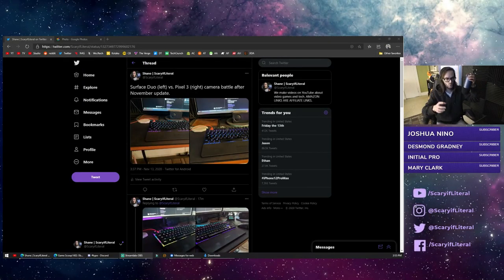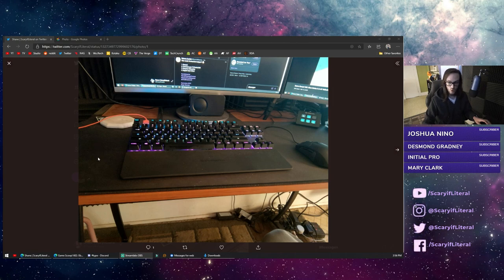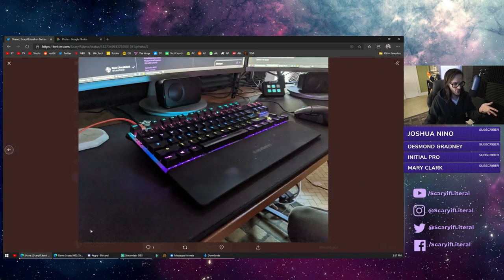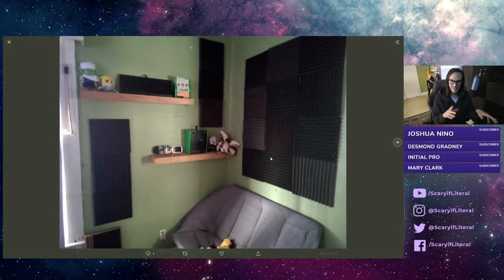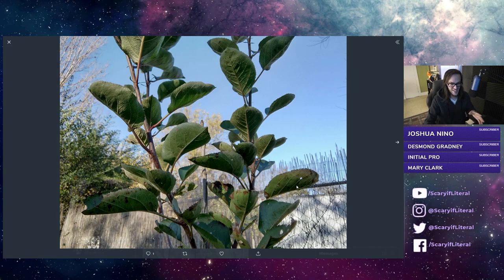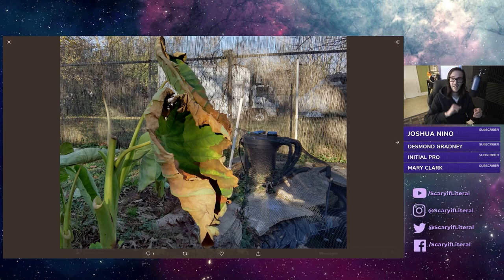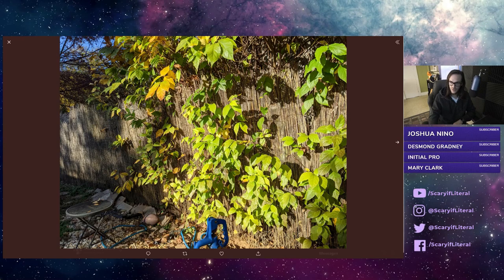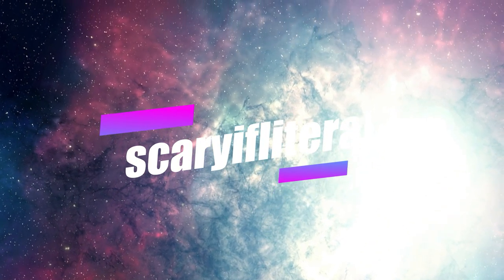Did the November Update Fix Surface Duo's Camera? Duo vs Pixel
🛒 Microsoft Surface Duo
🛒Microsoft Surface Pro 7 0:00 Intro
1:01 photo comparison begins